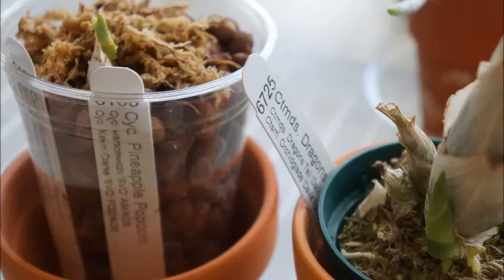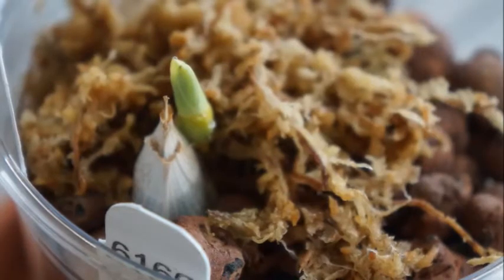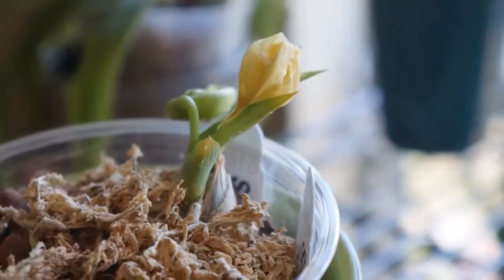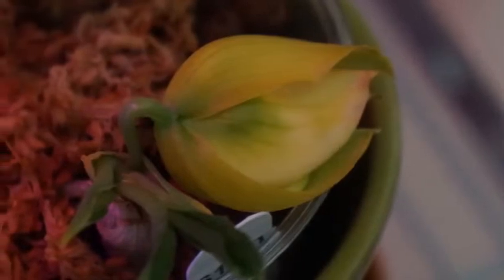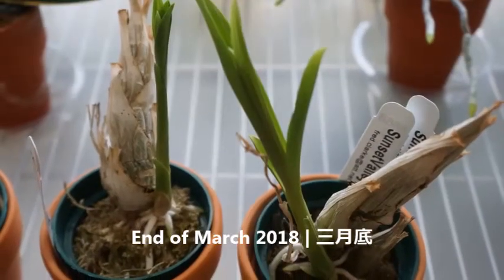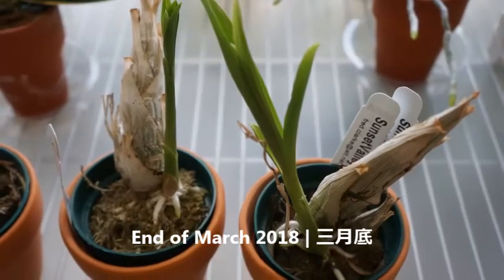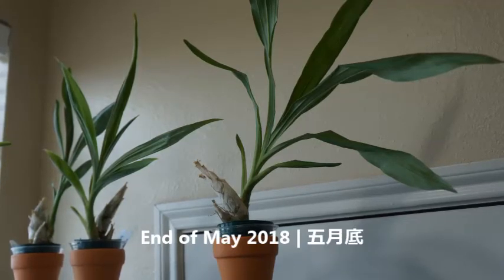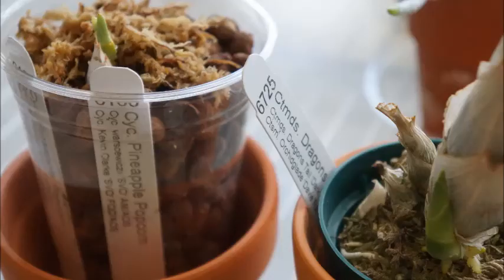Orchid - Catasetum Type Orchids Update + Care Tips